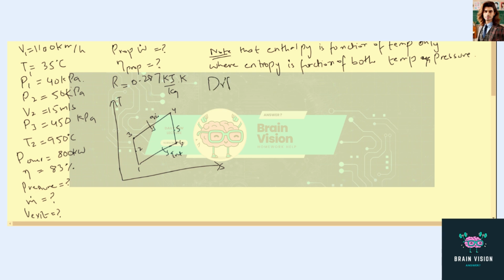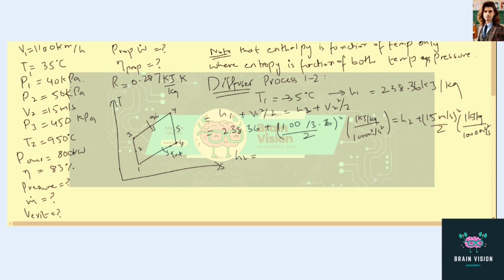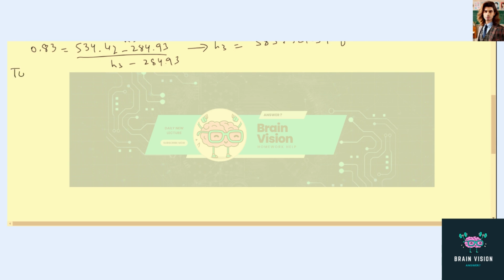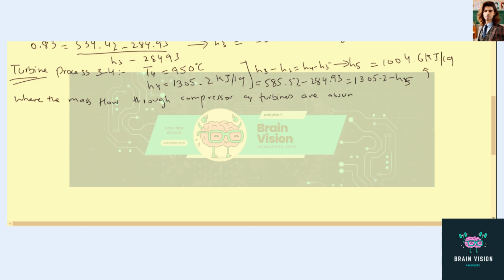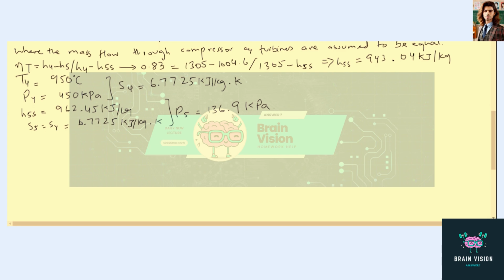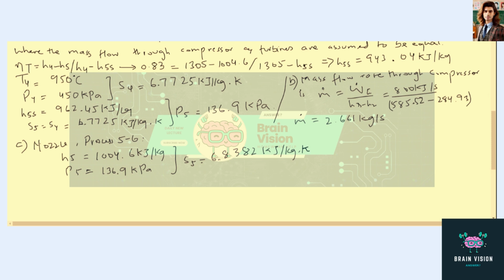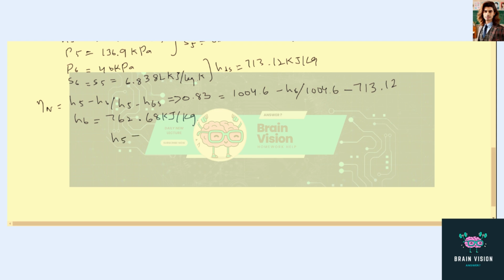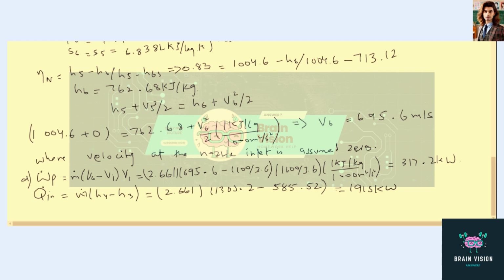A turbojet aircraft flies with a velocity of at an altitude where the air temperature and pressure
A turbojet aircraft flies with a velocity of at an altitude where the air temperature and pressure are and Air leaves the diffuser at with a velocity of , and combustion gases enter the turbine at and . The turbine produces of power all of which is used to drive the compressor. Assuming an isentropic efficiency of 83 percent for the compressor, turbine, and nozzle, and using variable specific heats, determine ( ) the pressure of combustion gases at the turbine exit, ( ) the massflow rate of air through the compressor, the velocity of the gases at the nozzle exit, and the propulsive power and the propulsive efficiency for this engine.